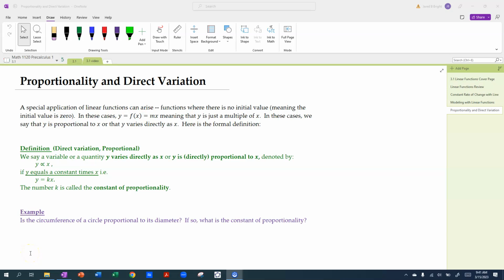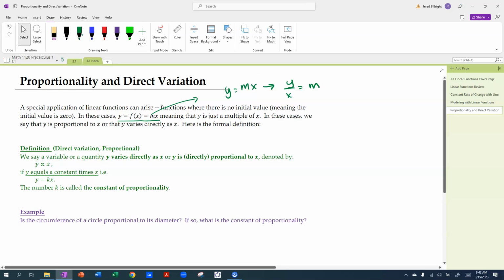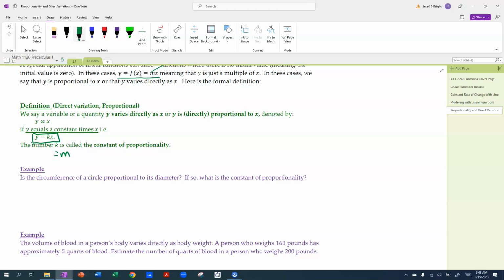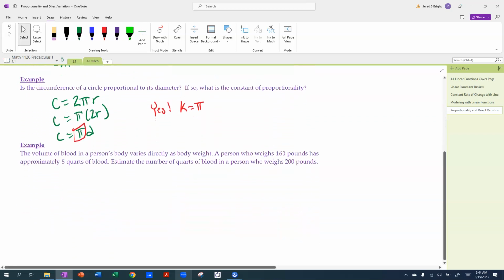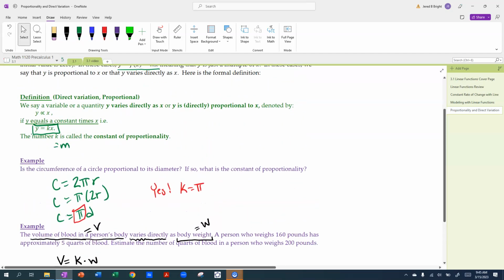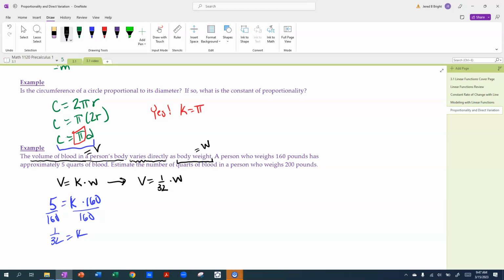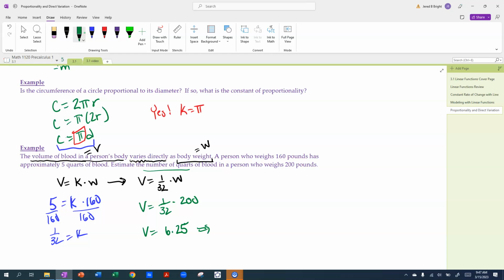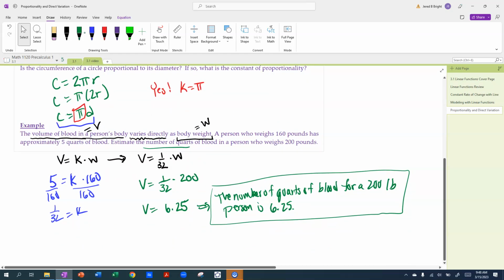Proportionality and Direct Variation